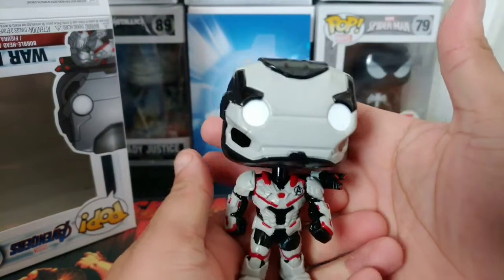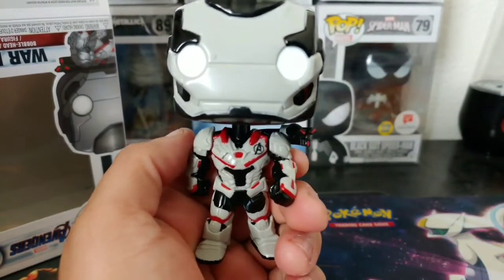AMAZON EXCLUSIVE FUNKO POP(WAR MACHINE)